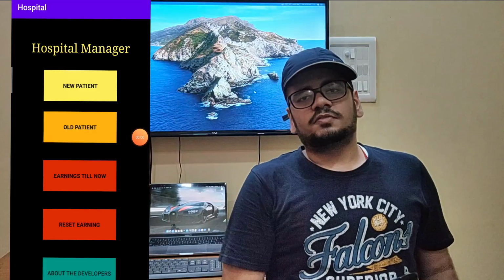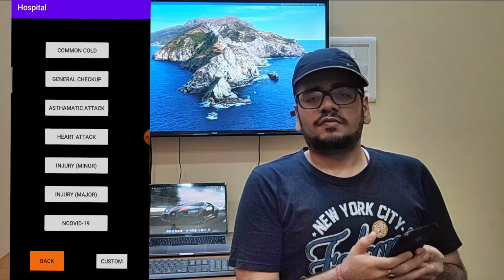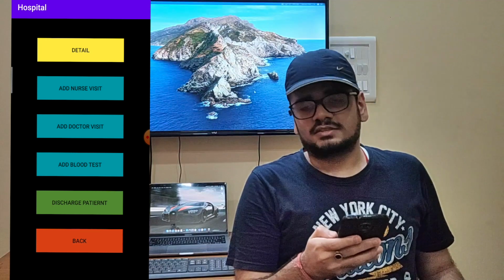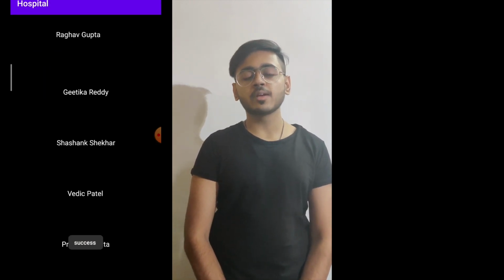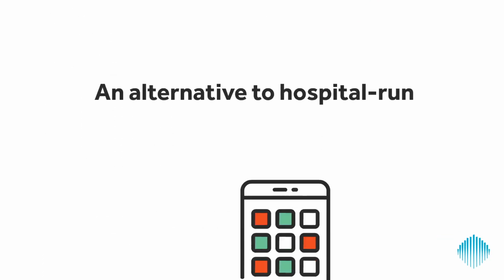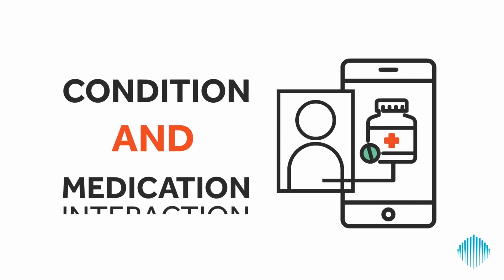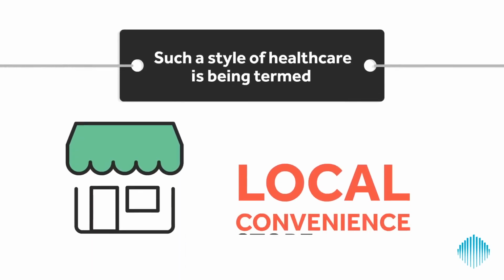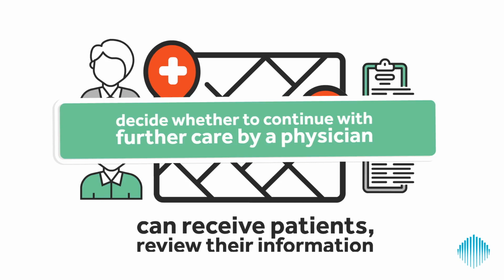HealthLine | Hospital Management App | The Engineers | Bennett University | First Year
To endorse the strength of relation between doctor and patient , we came across with an app to contribute in the Health and Medical Sector.
This app is in progress and will be fully functional in upcoming years.
This app can run on any android device for better interface interaction between user and technology.

Credits : WGS
Cast : Pratham Gupta
           Raghav Gupta
           Shashank Shekhar
           Geetika Reddy A
           Vedic Patel